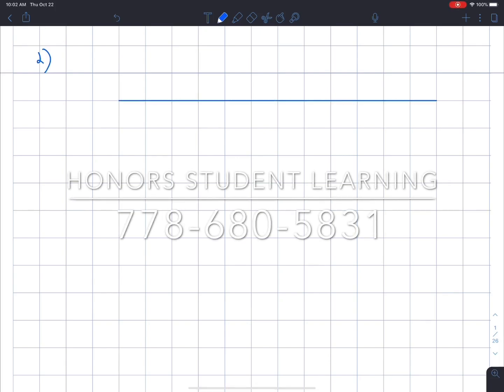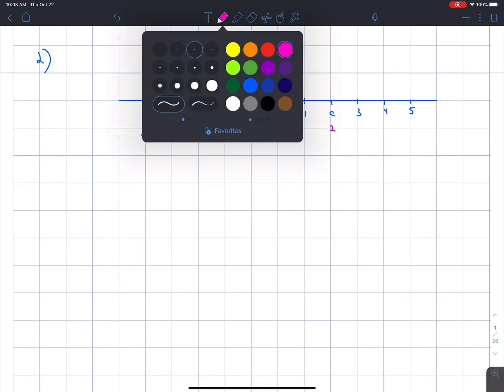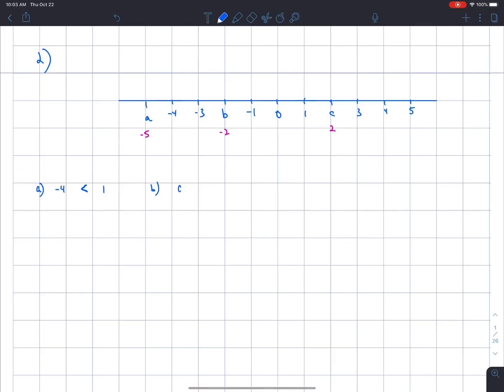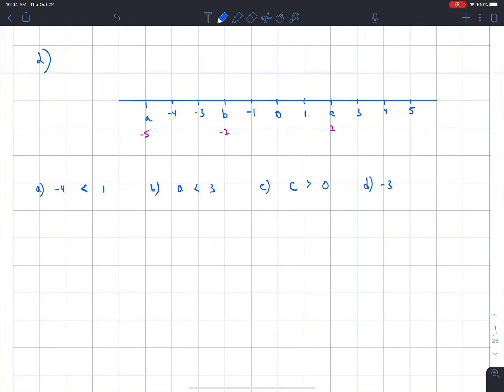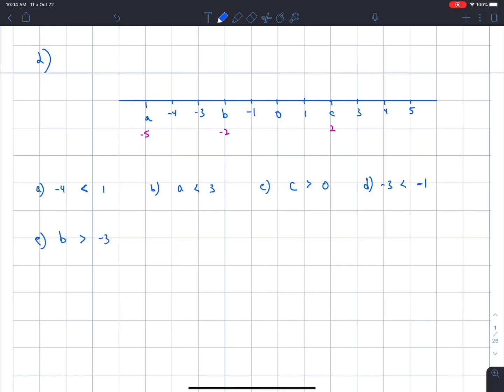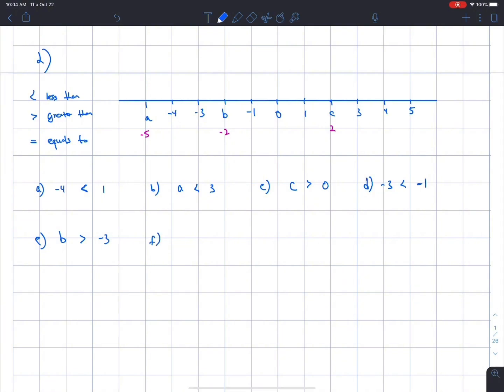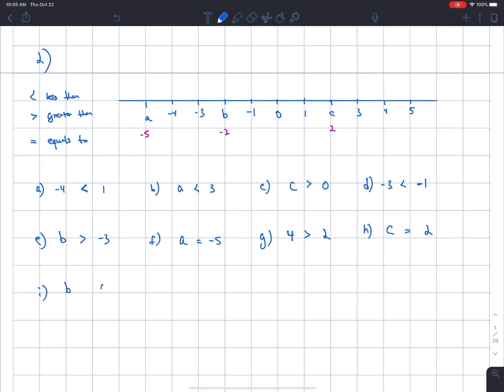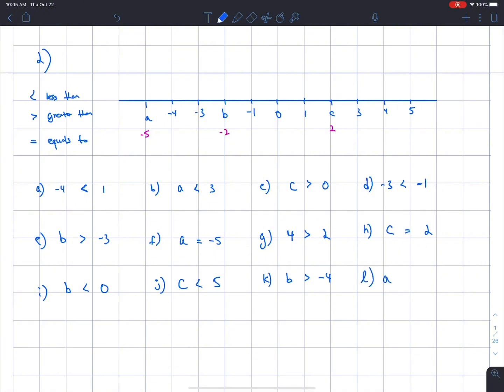Math 8 2.1 Question 2